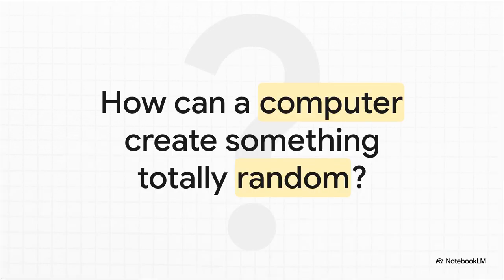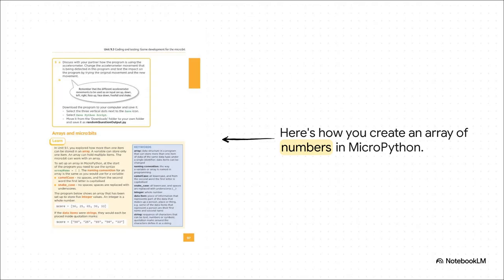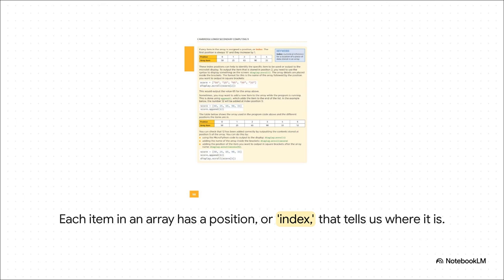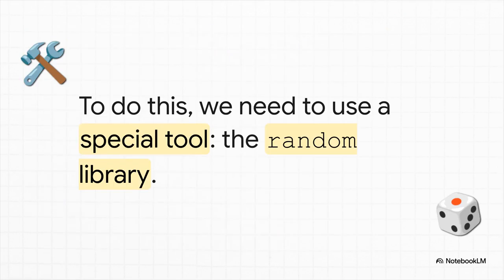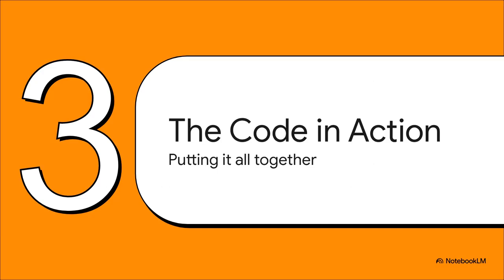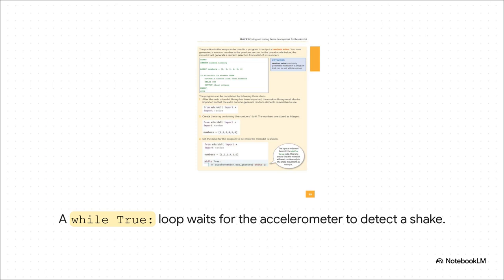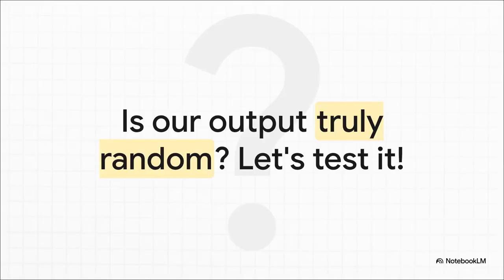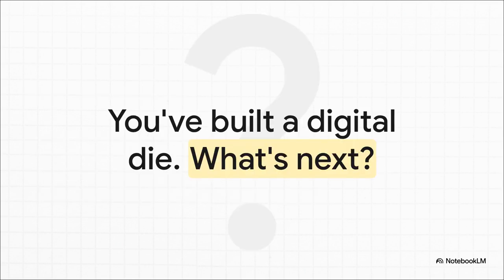Grade 8 Computing Chapter 9 3 Coding and Testingb